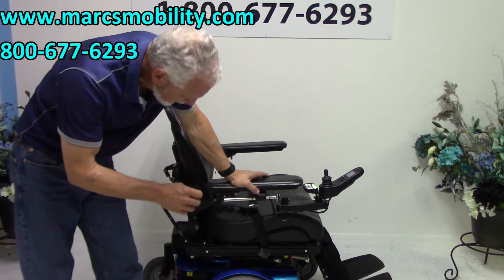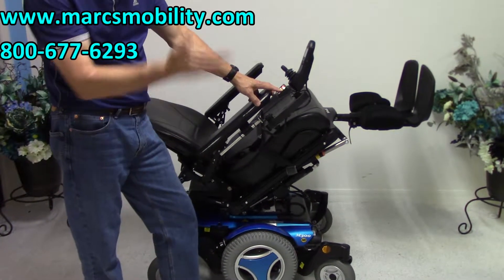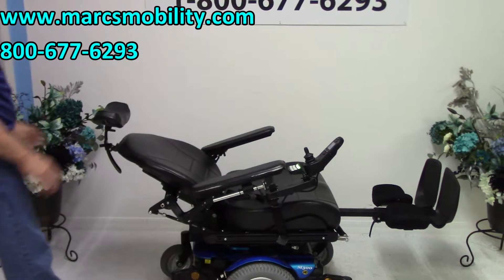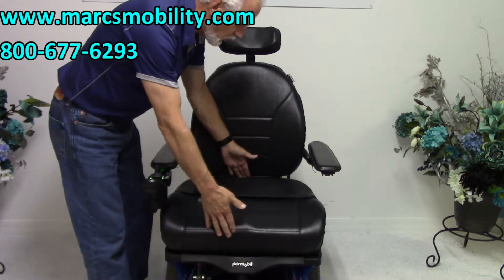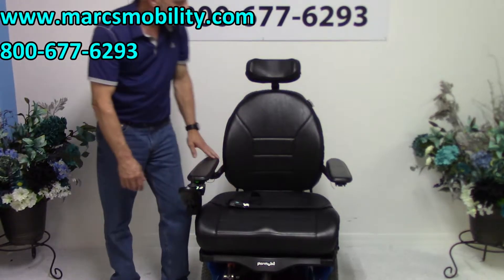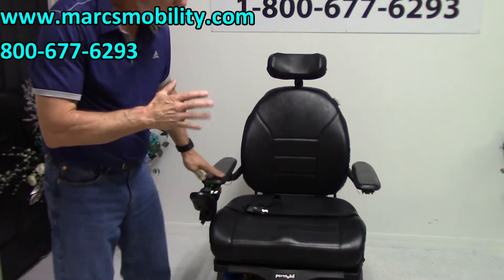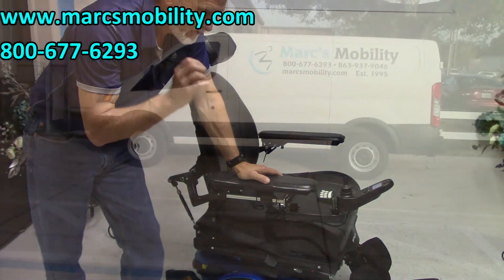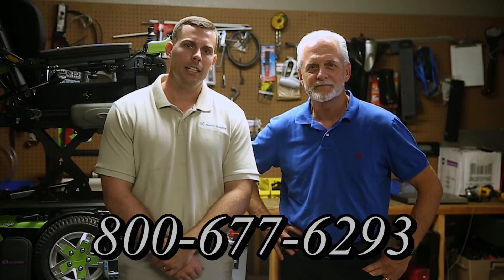Permobil Heavy Duty M300 Power Wheelchair - Tilt, Recline & Legs #2274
This Permobil Heavy Duty M300 Power Wheelchair is in Like New Condition and has 7 miles of use. This M300 Heavy Duty Power Wheelchair features a 24 x 20 inch Deluxe Rehab Seat, Flip Up Foot Plate, (4) Built in anchor points, solid tires, R-Net Joystick, 14 inch Solid Drive Tires, a Battery Range up to 17.8 Miles, and has Electric Tilt, Recline & Legs. The Permobil M300 Heavy Duty Power Wheelchair is a power wheelchair designed specifically for users up to 450 LBS. The M300 Heavy Duty Wheelchair is highly maneuverable and has been both extended and widened for the HD model, while the suspension has been strengthened for an overall more stable platform. The Heavy Duty M300 also has extremely sturdy arm and leg rests as well as wider foot plates to create additional room and comfort. The ultra-strong actuators allow users to safely elevate their feet above their hearts. With the legendary power and toughness of Permobil, the M300 HD is built to withstand the rigors of any heavy duty lifestyle.